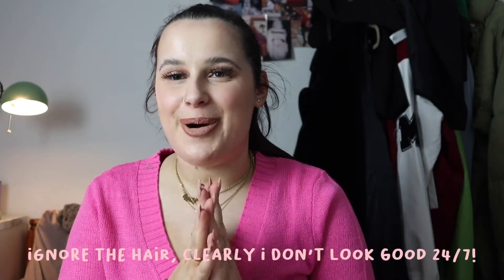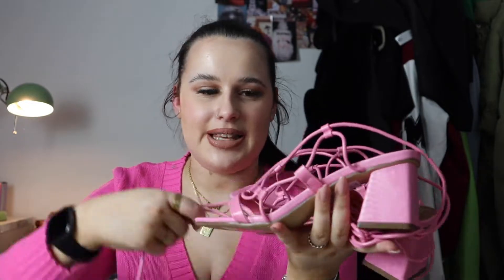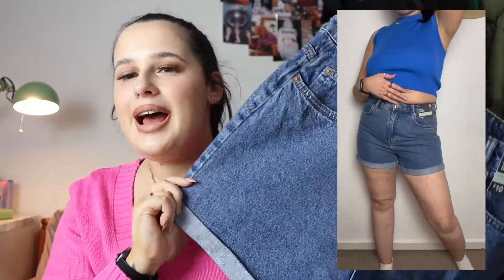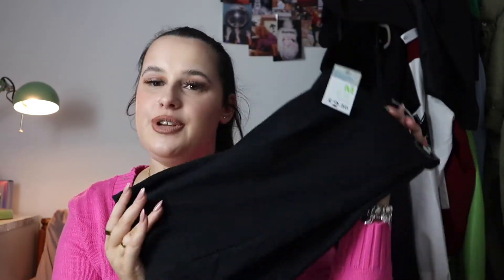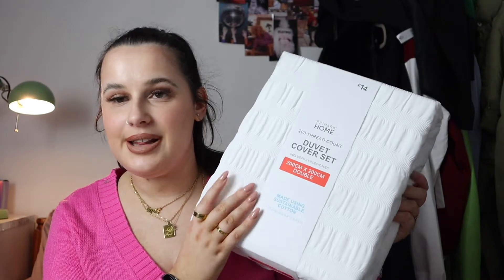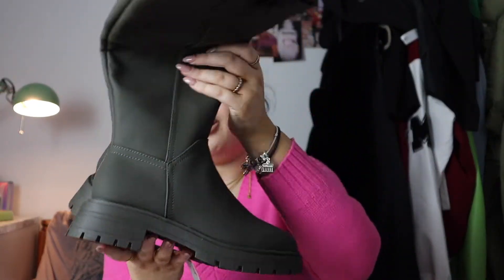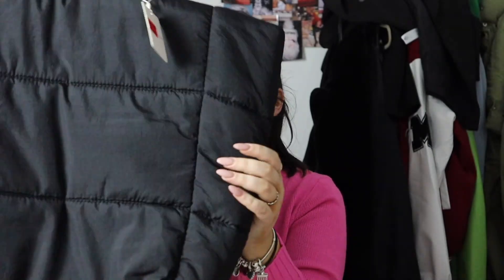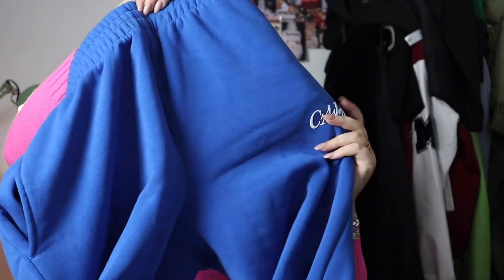*my BIGGEST primark haul yet* MASSIVE PRIMARK MARCH 2022 TRY-ON HAUL! | becca jayne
♥ FAQ ♥
- Where are you from? I now live in Manchester, UK.
• Canon G7X Mark ii for my vlogs
• Canon M50 for my sit down videos